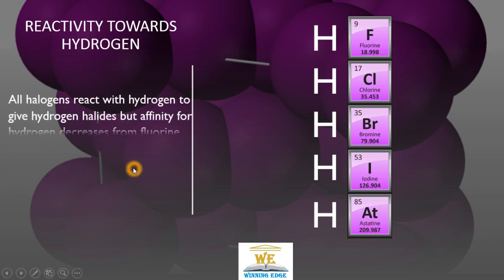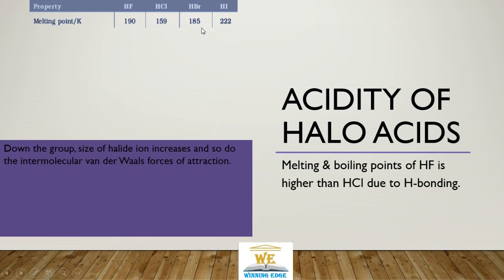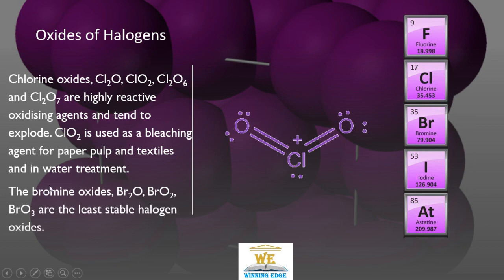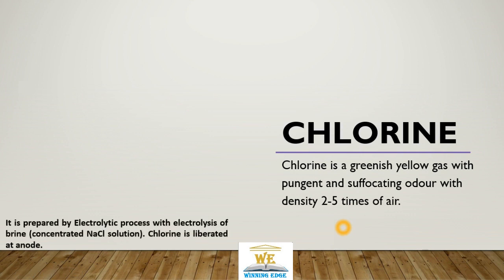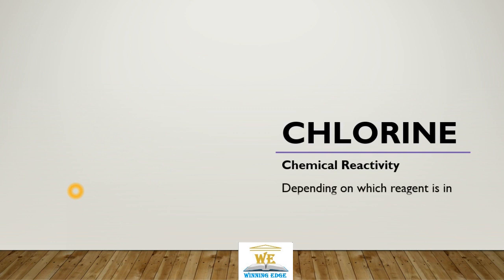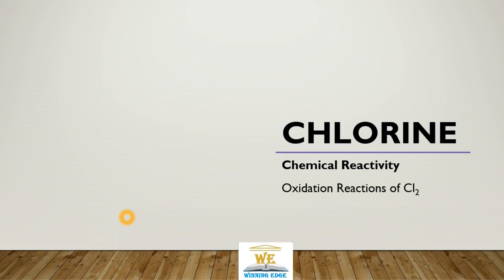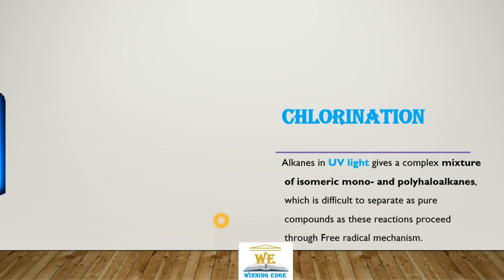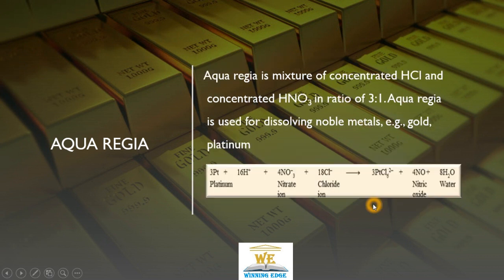p BLOCK ELEMENTS P9|CBSE|NCERT|NEET|JEE|COMPETITIVE EXAMS| GROUP 17 ELEMENTS| F Cl Br I HALOGENS